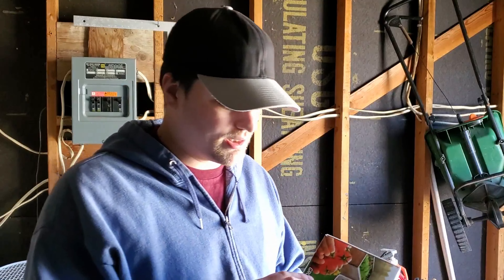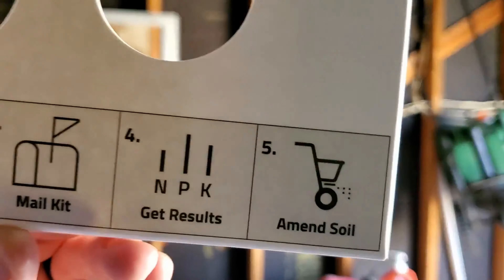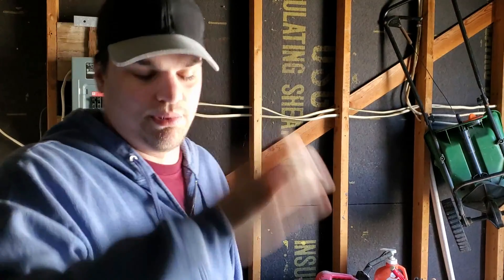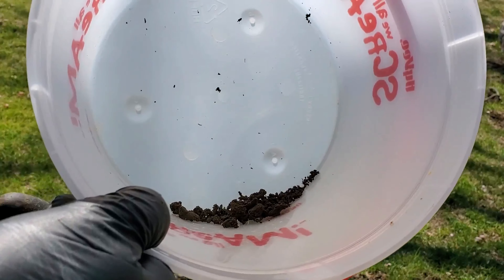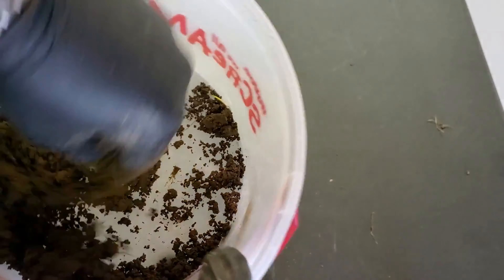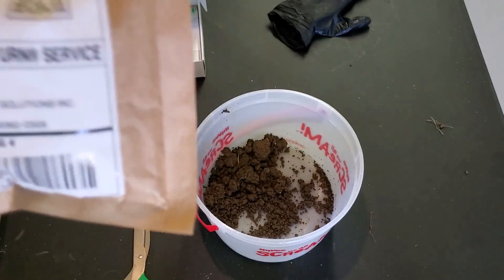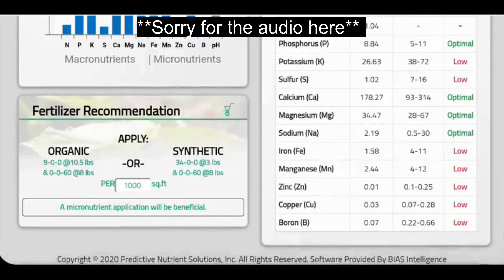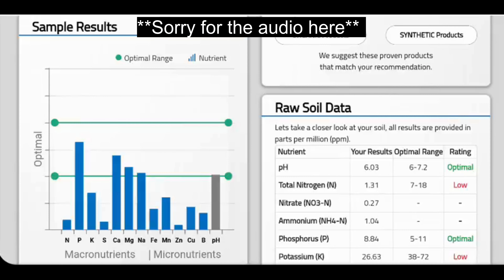Lazy Soil Test | My First Soil Test with MySoil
It's time for a soil test! MySoil definitely made my first soil testing adventure easy. I had a lot of fun with this one, it's always fun to go digging around in your lawn. You can find other soil testing videos in the "i" cards throughout the video.